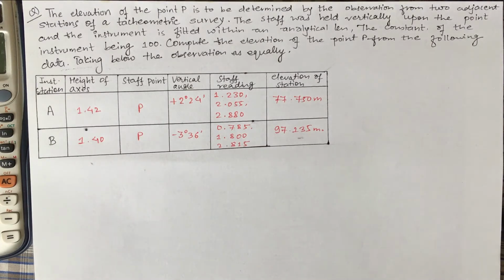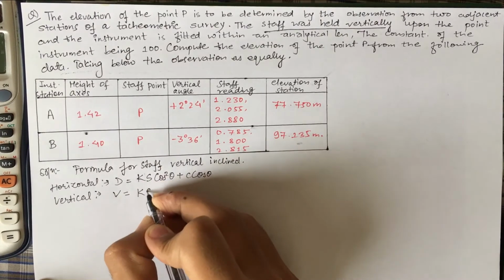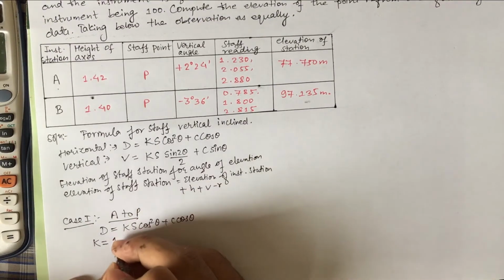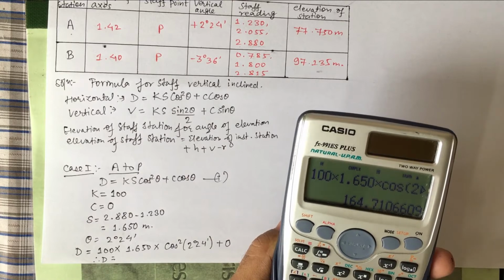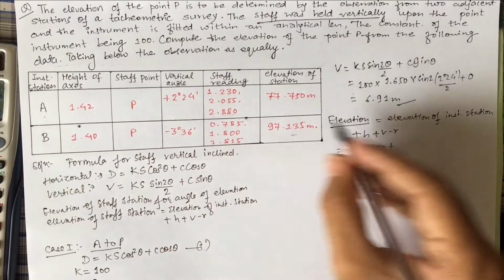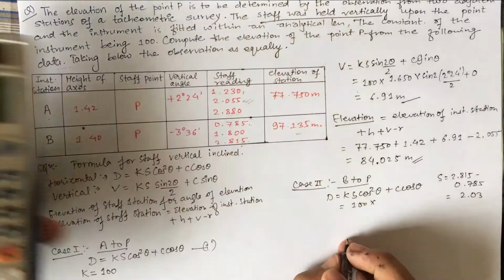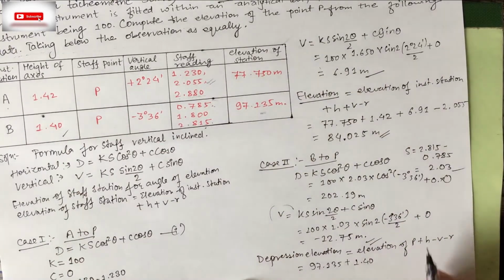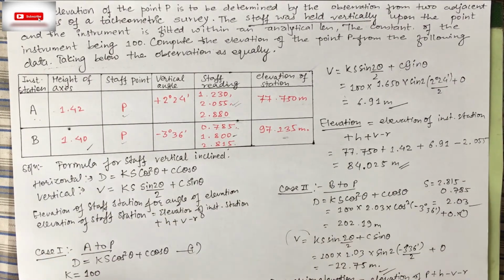|| Tacheometry surveying || Distance and elevation surveying numerical calculation|| lecture -5 ||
Tacheometric survey Tachometry is a method of measuring both horizontal distance and vertical elevation of a point in the distance, without the use of sophisticated technology, such as electronic distance measurement (EDM) or satellite transmissions.

For this vlog :
Camera : Raju Ghimire
Edit : Raju Ghimire
❤️My Shooting Gears 🎥
1.iPhone 6S PLUS
2. MICROPHONE